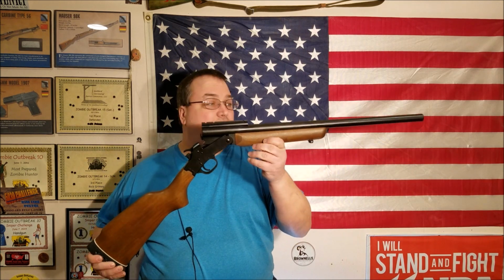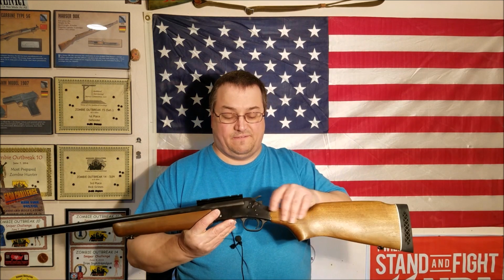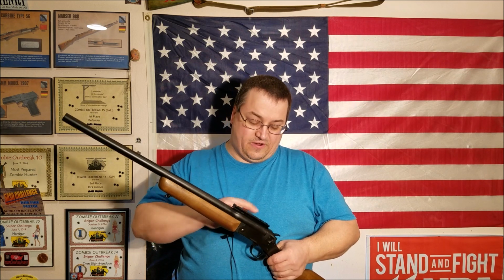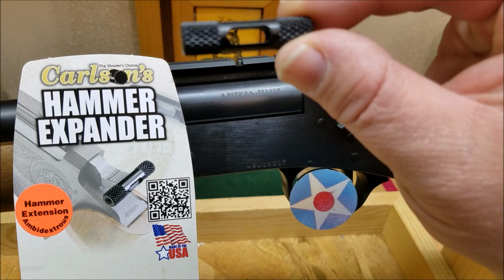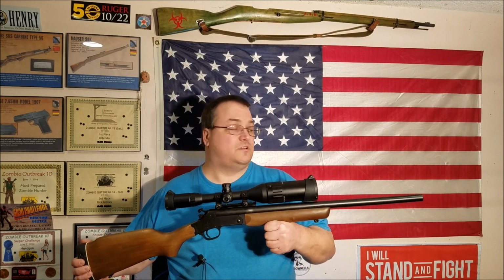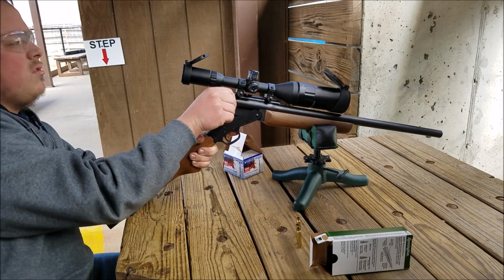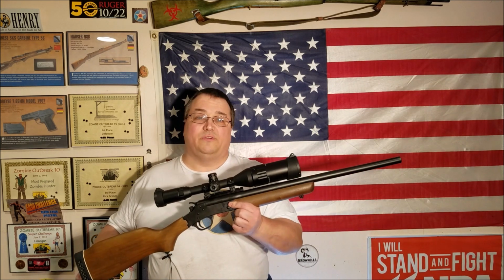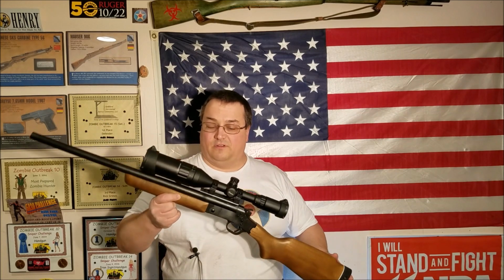Rossi 223 Single Shot Rifle (First Impressions Review)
Today we take a look at the discontinued Rossi R223HB .223 Single shot rifle. Sometimes it is nice to slow things down a little when you go to the range.

45 Alfa Charlie Papa